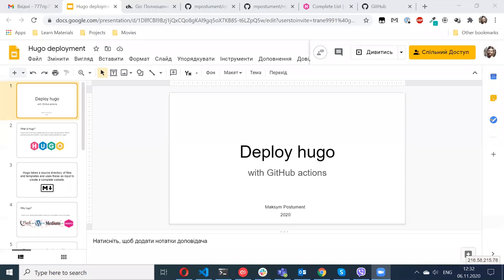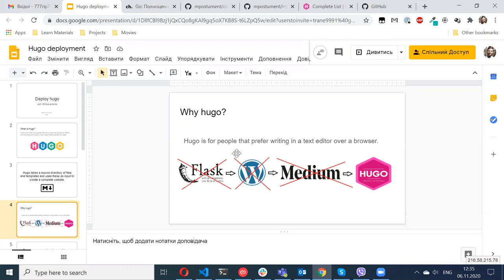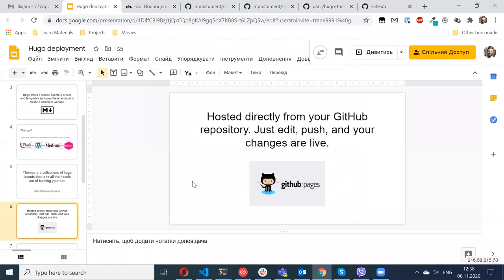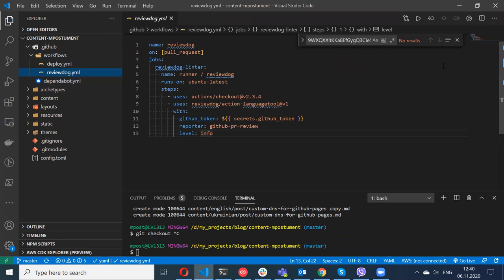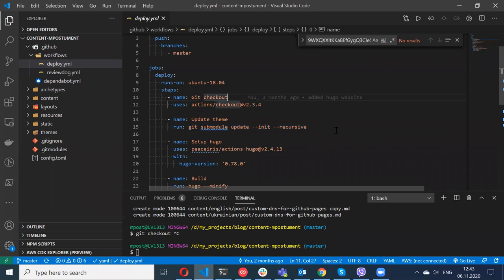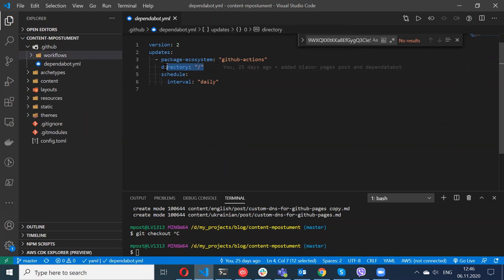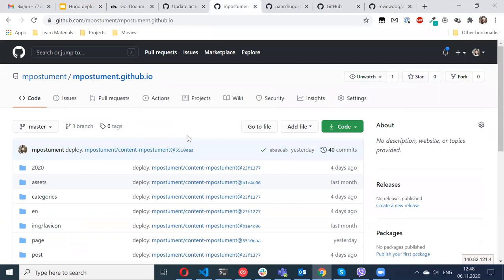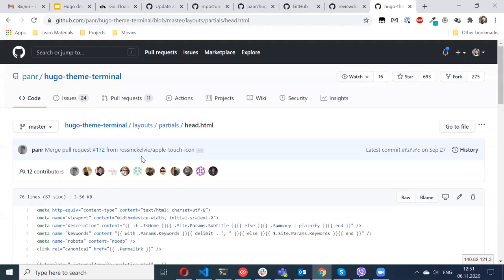Deployment Hugo with GitHub actions by Maksym Postument (Eng)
We discussed how Hugo can be deployed with GitHub actions and how dependabot can be used to manage GitHub actions dependencies